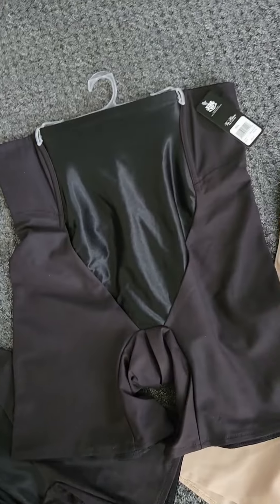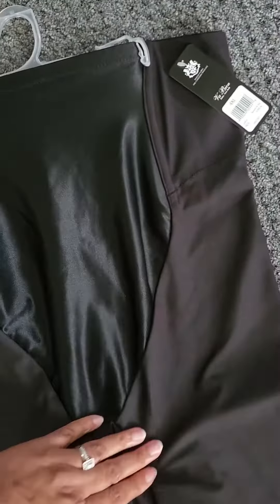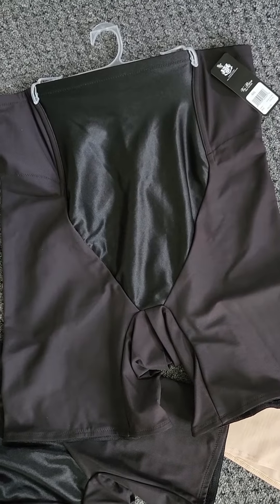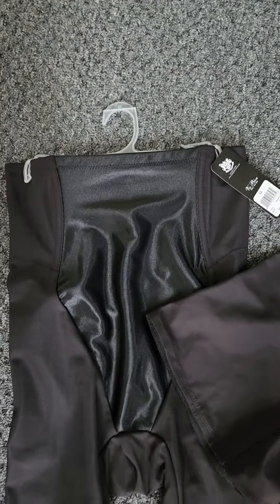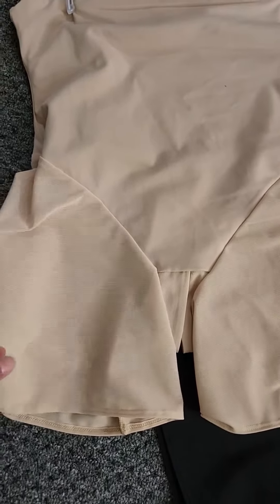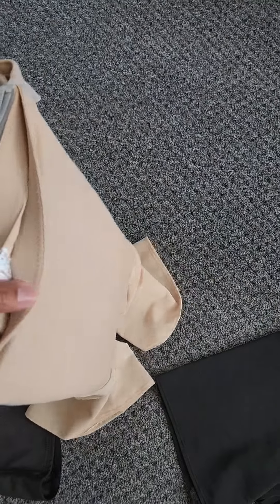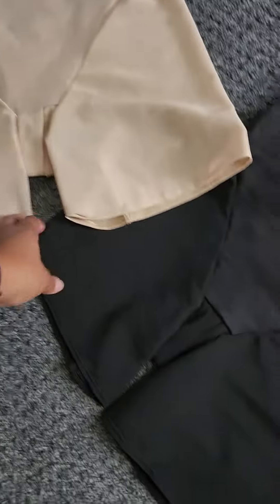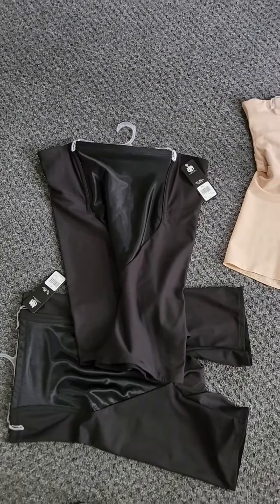Show Off Your Best Self!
We just restocked our best-selling shapewear! Check out the video and see why we had to restock a girl's best friend.